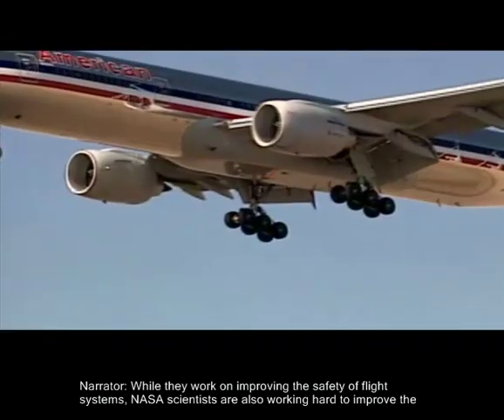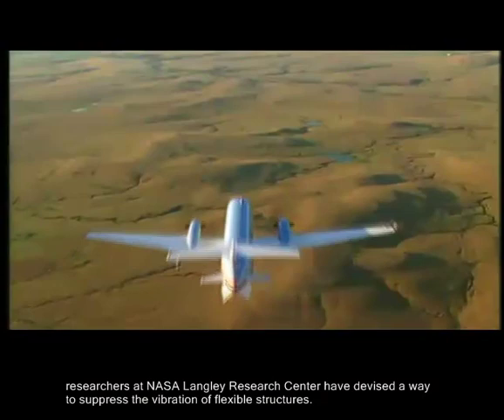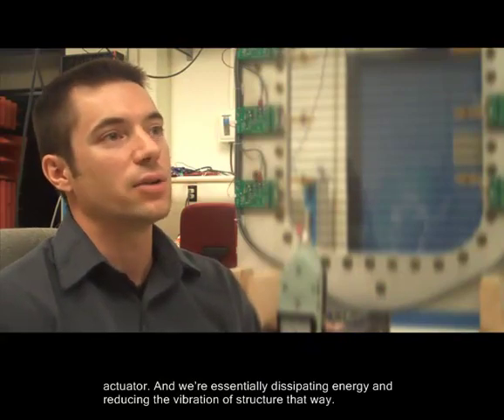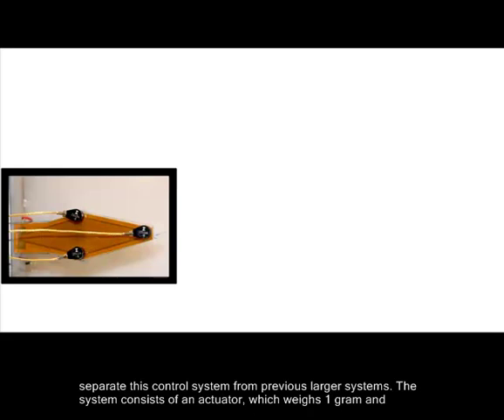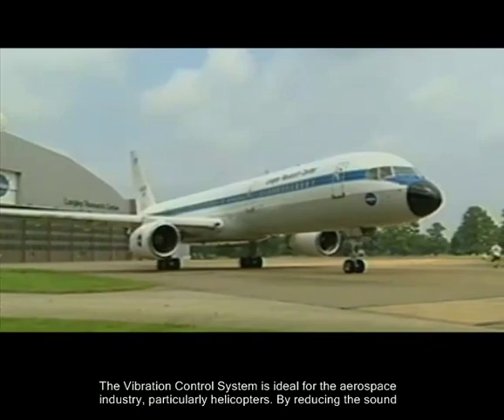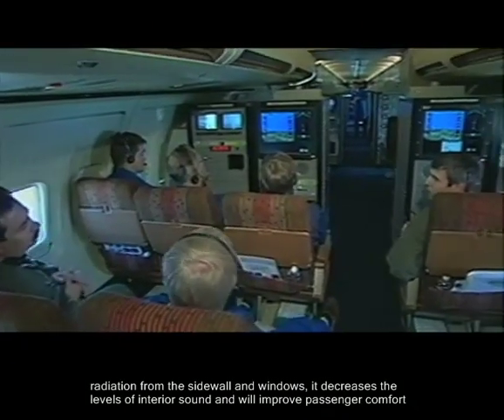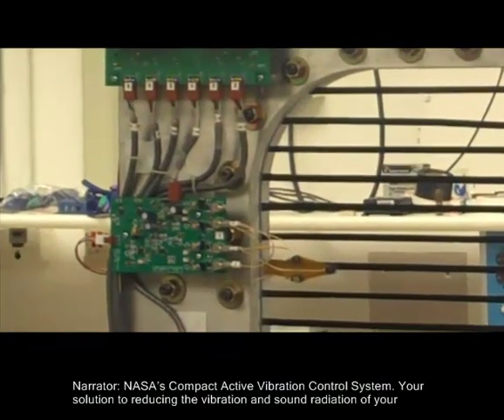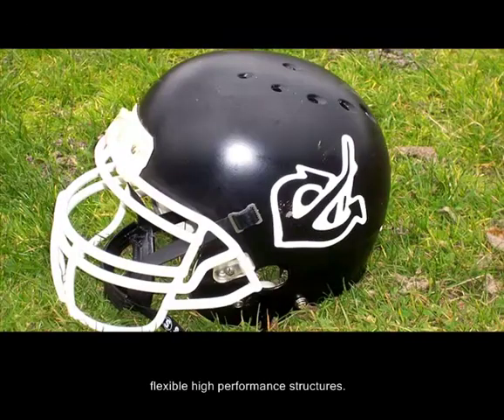NASA | Compact Vibration Control System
NASA Langley Research Center has developed a point sensor and piezoelectric actuator system to actively sense and reduce vibrations in flexible structures. Miniature accelerometers sense vibration and feed signals to control circuits that condition and amplify the signal. Interdigitated electrodes in the actuator apply an in-plane voltage differential across the piezoelectric material, causing compressive stress contrary to the vibration of the structure. This active damping system can reduce vibrations in aircraft windows, thereby reducing cabin noise, or help stabilize large, flexible space structures.

NASA Langley Research Center in Hampton, VA solicits interest from companies interested in obtaining license rights to commercialize, manufacture and market this technology. For more information about this technology transfer opportunity, please